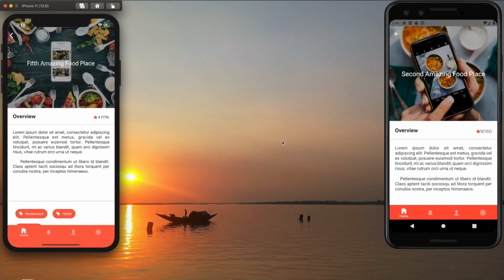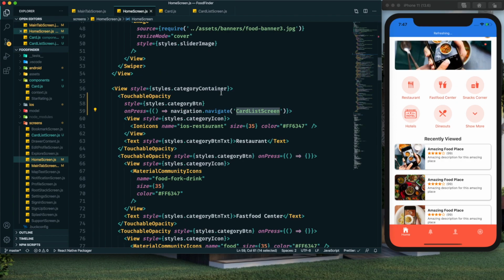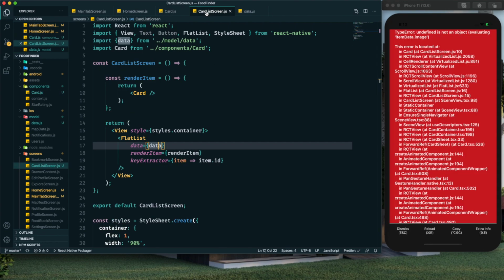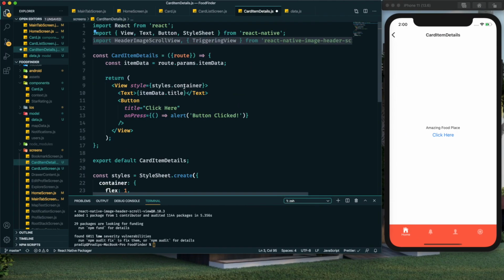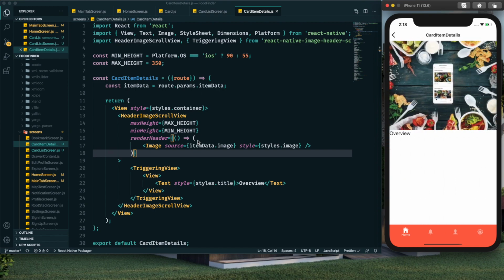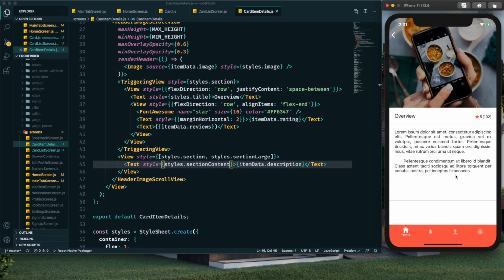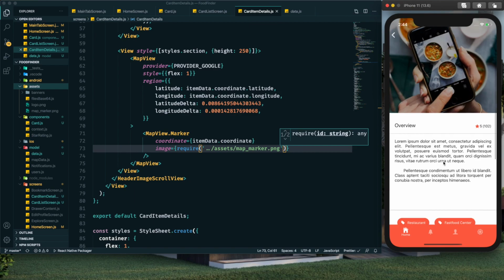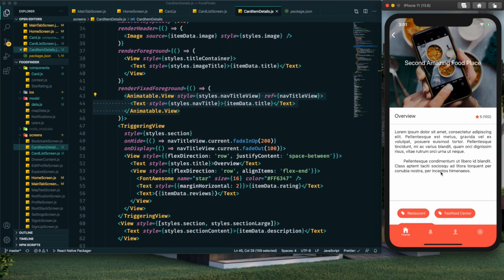Animated Image Header in React Native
In this tutorial, you'll learn how to implement animated scrollview image header in react native app. Also, I've created a card list screen using flatlist. So you'll get to know the basics of flatlist from this tutorial as well.

► Timestamps
0:00 Project Introduction
2:33 Adding Route Parameter in Navigation
5:25 FlatList Implementation
7:22 Home Screen Header
8:12 Card Item Details Screen Setup
10:04 Setup Image Header
13:40 Fix The Warning for The Package
14:50 Header Configuration
16:27 Design Other UI of The Screen
21:55 Implement Animation in Header